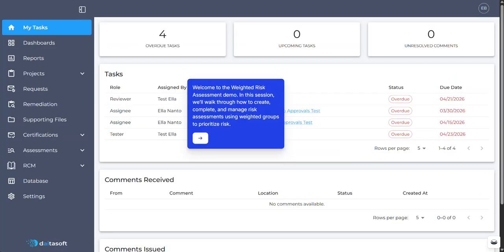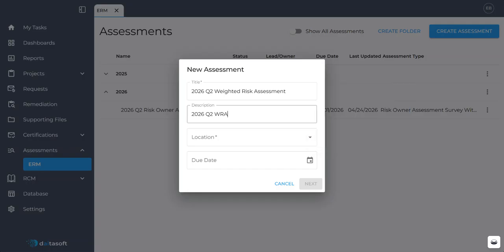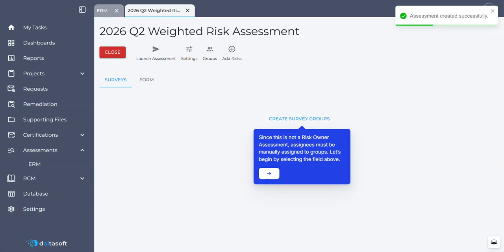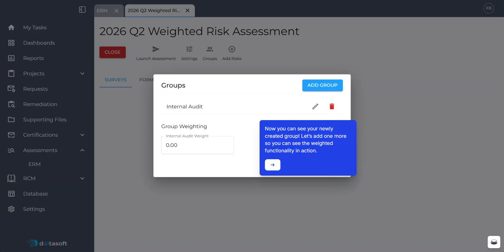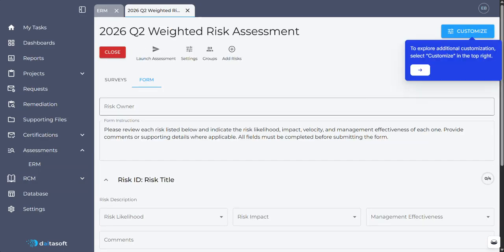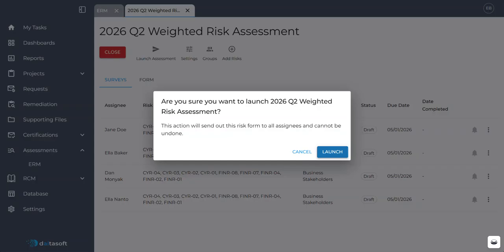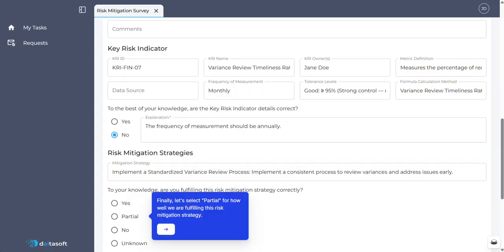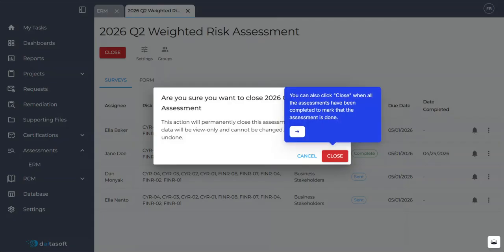daitaGRC Training 12.2 - Weighted Risk Assessment